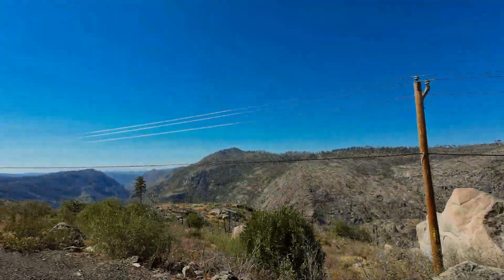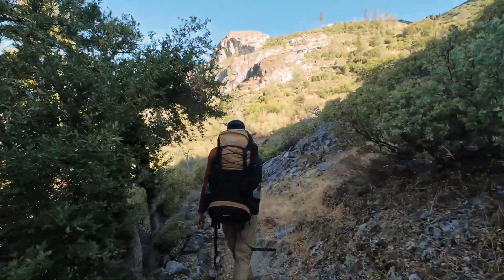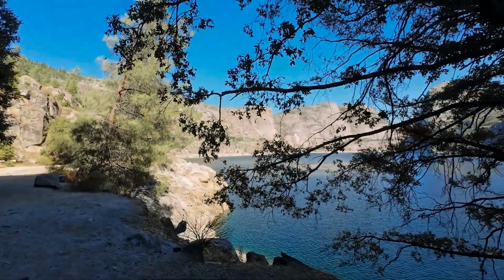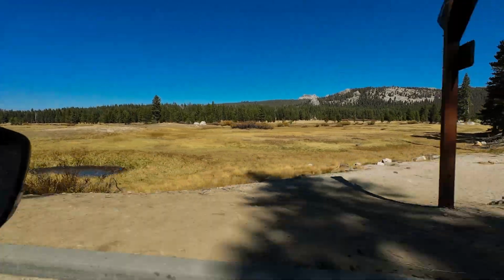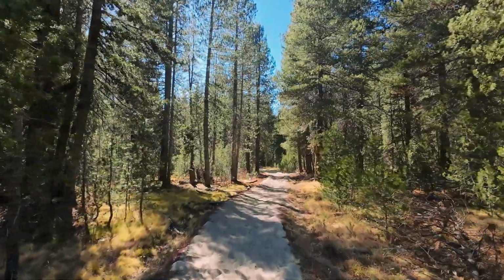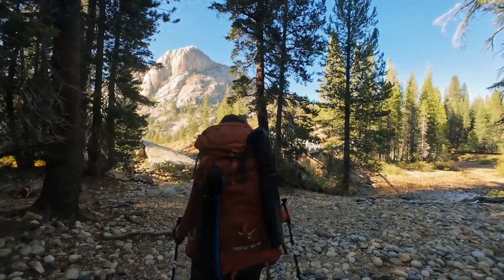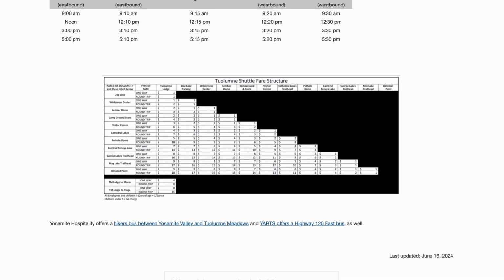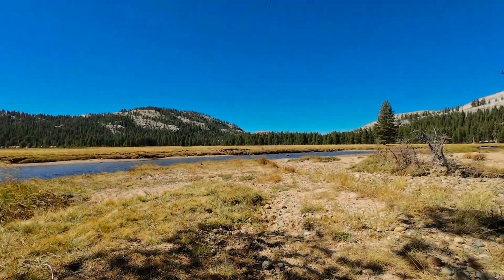YOSEMITE BEYOND THE VALLEY - Trails and Hidden Gems that You Need to Visit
Hey y'all!

if you’re watching this video, either the algorithm knows you have been looking stuff about the Yosemite National Park, or you just searched about it.

But even if you knew very little about Yosemite National Park. I bet you have heard of Yosemite Falls, Yosemite Valley, and even the famous tunnel view, right?

So in today’s video I’ll take you to the MOST UNDERRATED HIKES in Yosemite National Park.

Yosemite receives hundreds of thousands of visitors each year.

2021 - 3,287,595

So as expected, it is a pretty busy park. But what if I told you that our favorite park areas were not the most popular ones?

We got to spend 4 days in Yosemite National Park and we explored many different sections that are not so mainstream such as the Yosemite Valley itself.

Our first stop is at the Hetch Hetchy Reservoir, which is the trail head for the Rancheria Falls trail. Either you want to backpack, camp, or just take in the views. I would definitely recommend to add this to your list.

Hetch Hetchy Reservoir is about a 40-minute drive from Yosemite Valley. It’s a bit tucked away, but that’s kind of the beauty of it. While everyone is piling into the Valley to see El Capitan and Half Dome (which are incredible, don’t get me wrong), Hetch Hetchy feels like this hidden gem. The reservoir itself is actually part of Yosemite, and it’s where San Francisco gets most of its water supply. Fun fact, right? But here’s the kicker—it also serves as the starting point for some of the most stunning and underrated hikes in the park.

There are a couple of smaller waterfalls you’ll pass, especially if the water flow is high, which is why I mentioned earlier that timing your trip with the water flow is crucial. Spring, right after the snowmelt, is honestly the best time to go. The waterfalls are roaring, the greenery is vibrant, and the temperatures are perfect—not too hot, not too cold.

Now, when you finally get to Rancheria Falls, it feels like a reward. These falls aren’t as tall or famous as Yosemite Falls, but they have this raw, untamed beauty to them. The water cascades down a series of rocky tiers, and it’s the kind of spot where you’ll just want to sit for a while, take in the sound of the rushing water, and soak up the peace and quiet. And the best part? You’re not going to be fighting for a spot to enjoy it because the crowds here are almost nonexistent compared to the Valley.

If you’re into backcountry camping, there are designated sites along the trail, and the area near Rancheria Falls is a great spot to set up camp. Just make sure you have your permit sorted out because Yosemite is pretty strict about that. And, of course, always follow Leave No Trace principles because places like this deserve to be preserved.

Now, let’s shift gears and talk about another gem that doesn’t get enough love: Tuolumne Meadows.

Tuolumne Meadows is this expansive, high-elevation meadow surrounded by granite domes and peaks. It feels quieter, more serene, and honestly, it’s a breath of fresh air—literally and figuratively—if you’ve been dealing with the hustle and bustle of Yosemite’s more popular spots.

Now, the trail to Glen Aulin is hands-down one of the best ways to experience this area. The hike is about 11 miles round trip, starting from the Tuolumne Meadows trailhead. The trail follows the Tuolumne River, which means you’re constantly hearing the sound of water rushing nearby—honestly, it’s like hiking with a natural soundtrack. The first part of the trail is relatively easy, with a gentle descent, and the scenery is unreal. You’ll pass wildflowers if it’s the right season, and those granite peaks in the distance make the whole place feel otherworldly.

Both trails are amazing, and I can't wait to go back!

I hope you guys like the video as much as we liked our trip!

It was great hanging out with you today! I'll catch you on the next one! :)

0:00 - Intro
0:37 - Most Underrated Hikes
1:05 - Popular Areas
1:16 - Hidden Gems
1:21 - Hetch Hetchy Reservoir
1:35 - Warning
4:02 - Rancheria Falls
5:00 - Backcountry Camping
5:24 - Tuolumne Meadows
6:39 - Glen Aulin
8:02 - Backcountry Camping
8:25 - Hike to Tuolumne Meadows
8:48 - Tioga Road
9:11 - Shuttle Bus
9:45 - Crowds
10:24 - Final Thoughts
11:01 - Outro

Links:
- Linktree:
- Amazon Storefront